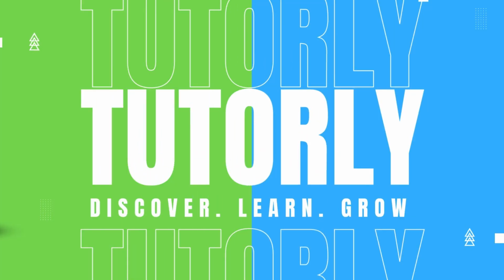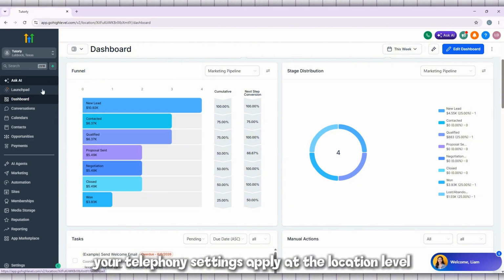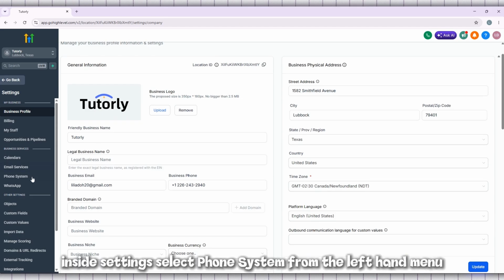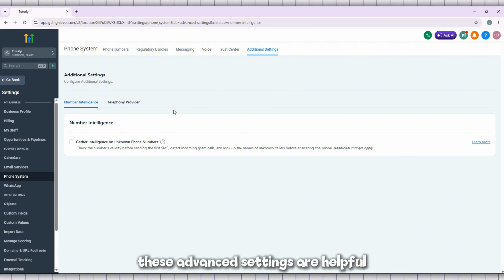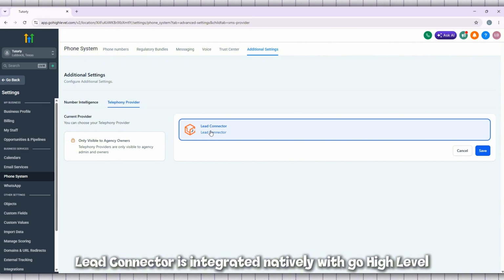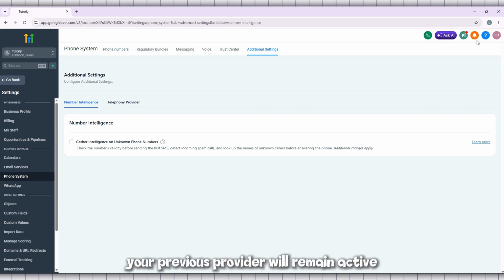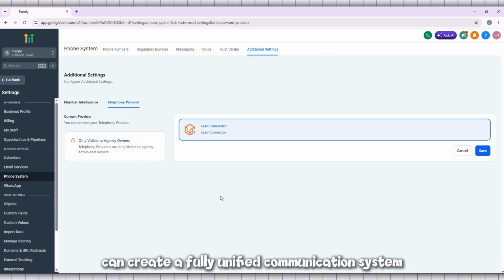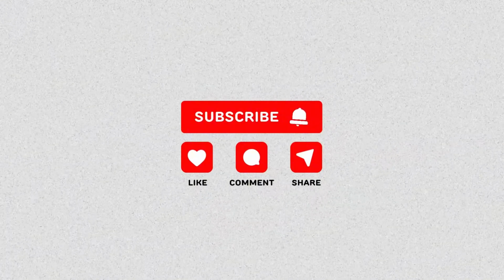How To Set Up Leadconnector Phone And Email For Your GoHighLevel (2026 Guide)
Learn how to set up your GoHighLevel account with LEADCONNECTOR phone and email integration. This tutorial will guide you through the step-by-step process of connecting your LEADCONNECTOR phone and email to GoHighLevel, allowing you to streamline your sales and marketing efforts. With this setup, you'll be able to automate tasks, track leads, and close deals more efficiently. Watch this video to discover how to maximize your GoHighLevel experience with LEADCONNECTOR integration and take your business to the next level. By following the instructions in this video, you'll be able to save time, increase productivity, and boost your bottom line. Get started with your GoHighLevel and LEADCONNECTOR setup today and start achieving your business goals.